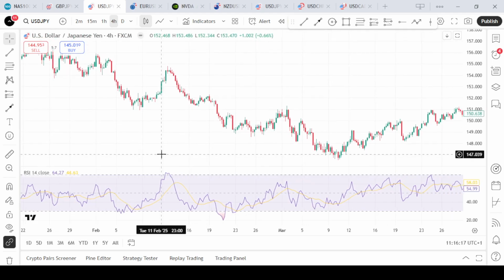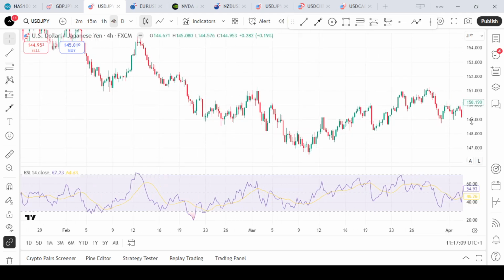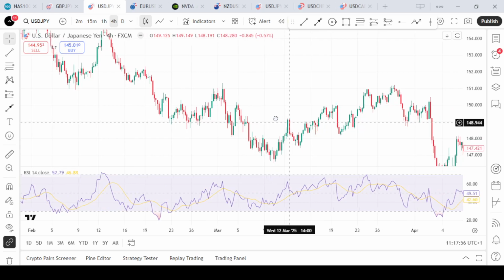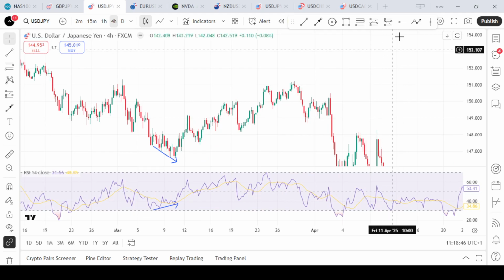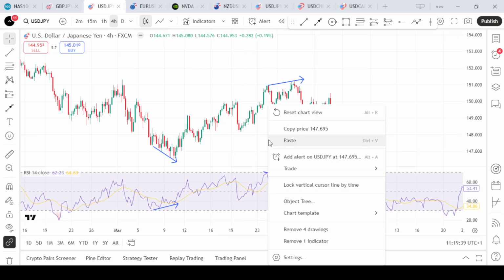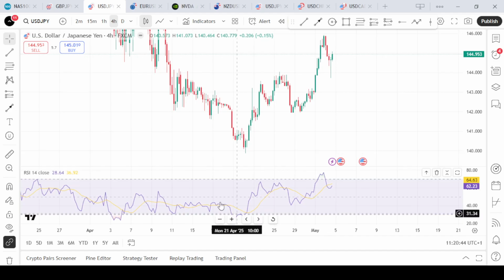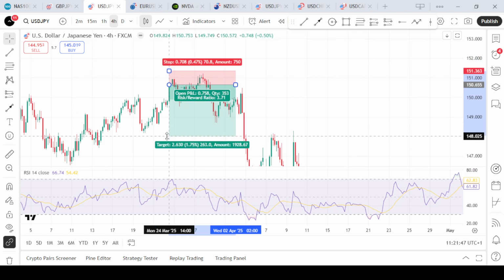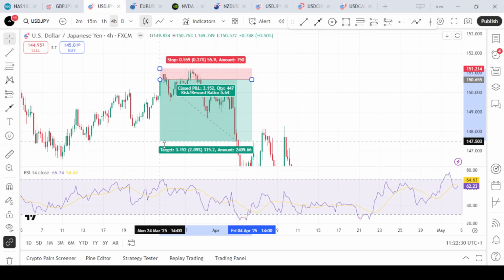Master the RSI Swing Trading Strategy – Catch Every Market Move Like a Pro!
In this comprehensive guide, we'll dive deep into the RSI Swing Trading Strategy, showing you how to identify high-probability trade setups and maximize your trading potential.

Learn how to use RSI to spot overbought and oversold conditions, recognize powerful divergences, and capitalize on market momentum shifts. We'll cover advanced techniques like failure swings and multi-timeframe analysis to refine your trading decisions.

Whether you're trading stocks, forex, or cryptocurrencies, this RSI strategy will help you time your entries and exits with precision. Don't miss out on this game-changing approach to swing trading!

Your support helps us continue providing valuable content to traders worldwide.